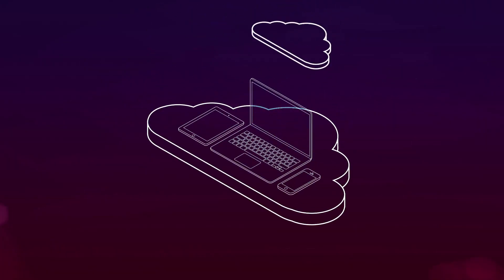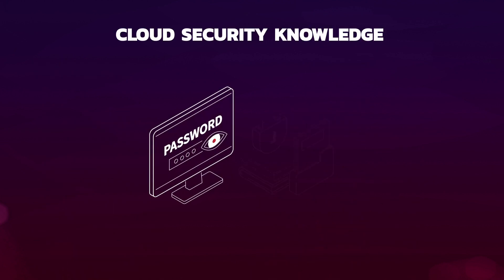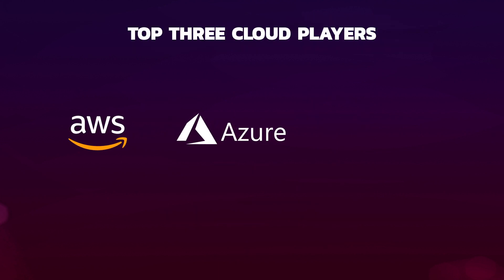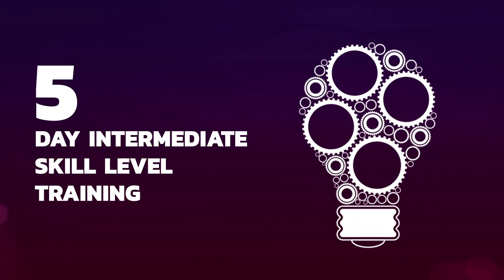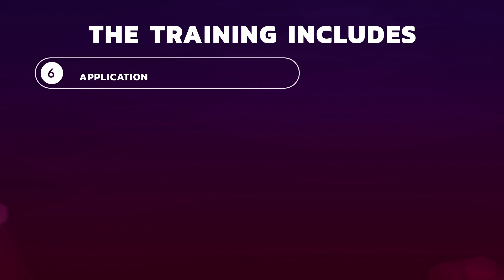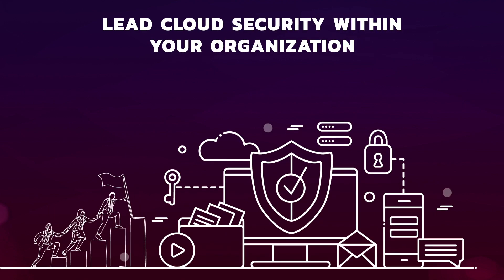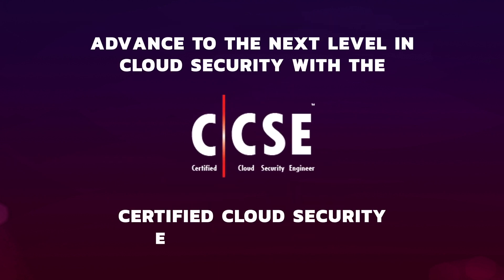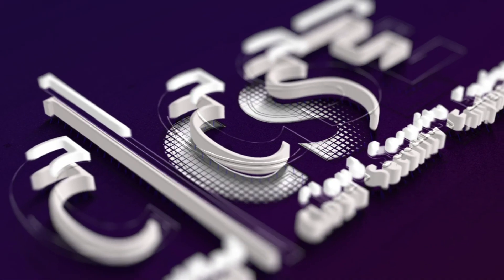The Certified Cloud Security Engineer (C|CSE): AWS, Azure, GCP, and More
Despite reduced costs, high processing speed, and improved productivity, the biggest barrier to leveraging the full potential of cloud services is security. Infrastructural perimeters blur. Thus, one must re-evaluate traditional security solutions in cloud environments. EC-Council launched the Certified Cloud Security Engineer (C|CSE) program to fill the cloud security skills gap. Developed by global subject matter experts, the program trains students in a mix of vendor-neutral and vendor-specific (AWZ, Azure, and GCP) cloud security concepts. C|CSE will equip learners with the skills to build a secure cloud infrastructure, monitor vulnerabilities, and implement incident response plans to mitigate cloud-based threats. The comprehensive curriculum provides a well-balanced mix of theoretical and practical skills.